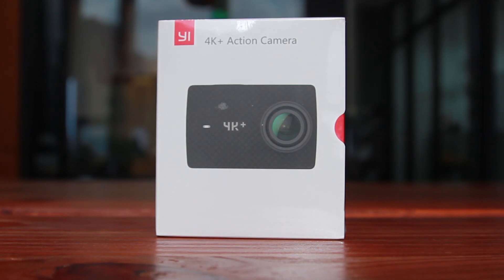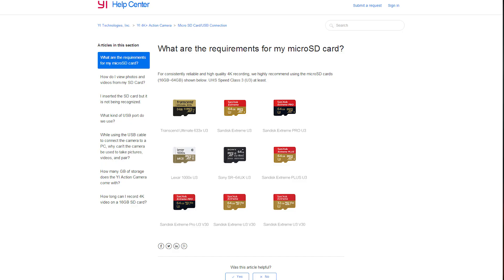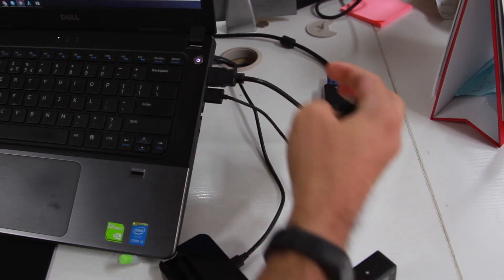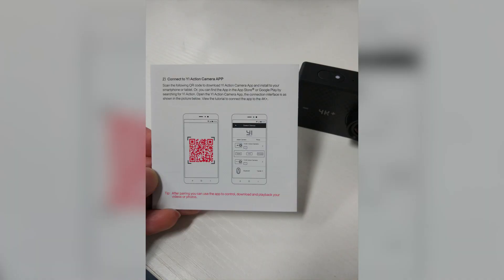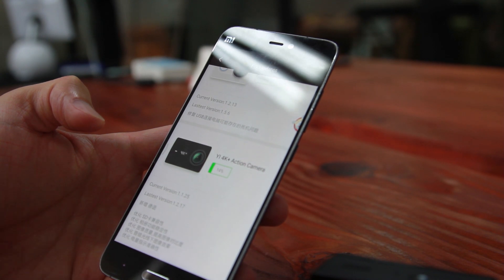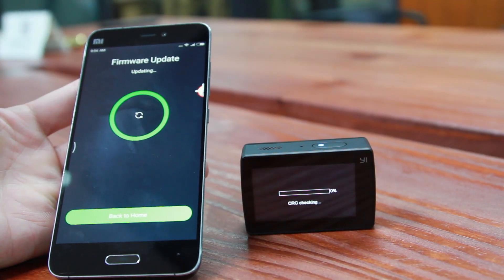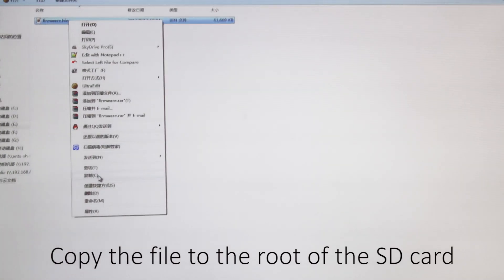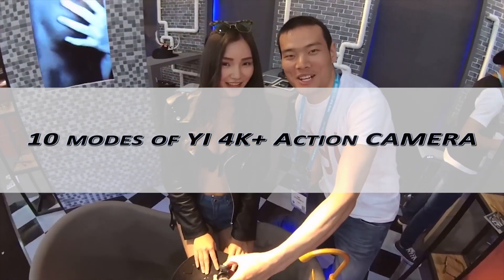YI 4K+ Action Camera Tutorial Series 1: Unboxing & How to update firmware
Highlights of YI 4K+ Action Camera - the world’s first 4K/60fps action camera

The YI 4K+ records in 4K at twice the frame rate of its current competitors, an incredible 4K/60fps, making it the world’s best action camera. Using the newest Ambarella H2 system-on-chip, the YI 4K+ gives you phenomenal 4K/60fps video without consuming extensive power.

The YI 4K+ has 3-Axis EIS (Electronic Image Stabilization) to capture smooth and steady 4K/30fps video without the need for high-end stabilizers or post-production editing.

Class-leading USB Type-C lets you download at an incredibly fast 40MB/s and can charge your camera in under three hours when powered. Upgraded internal microphones allow for improved outdoor audio quality or connect an external microphone to the USB Type-C port for professional audio quality (converter sold separately).

Capture stunning 12 Megapixel photos from the 155° wide-angle f/2.8 high quality glass lens in RAW image format, giving you the most advanced editing capabilities in third-party software.

With seamless connection through built-in BLE (Bluetooth Low Energy) and Wi-Fi, you can upload your videos and photos to social media instantly. YI 4K+ also features live streaming, so you can share your story as it happens!

The included YI Waterproof Case is rated to depths of 132ft and temperatures as low as -22°F.

YI 4K+ supports most Speed Class 10 (C10), UHS Speed Class 1 (U1) and UHS Speed Class 3 (U3) microSD cards (16GB-64GB with FAT32 format). For consistently reliable and high quality 4K recording, we highly recommend the microSD cards shown in the product images above.